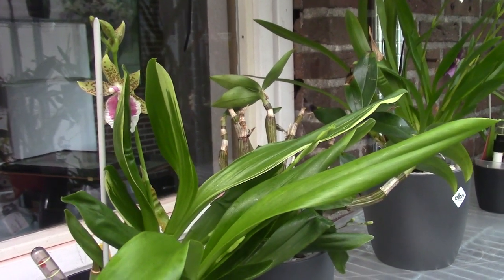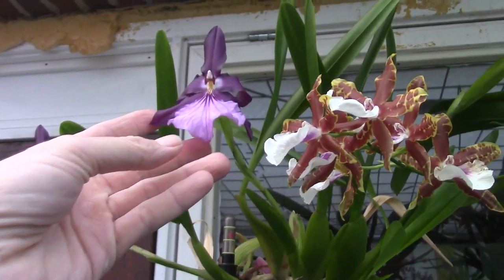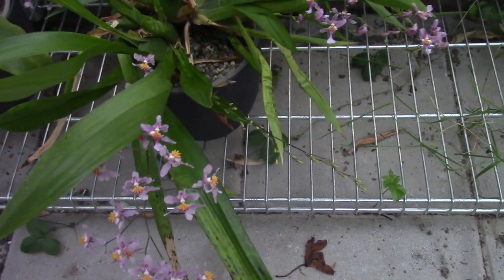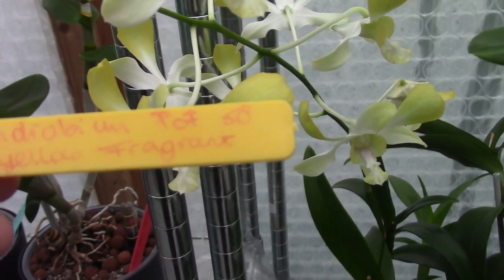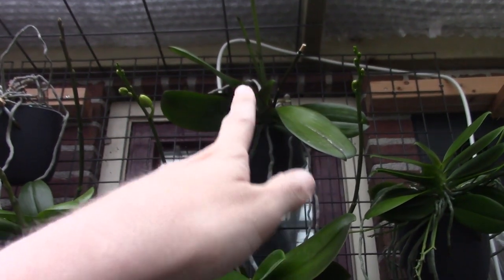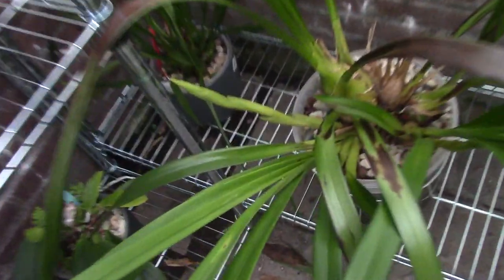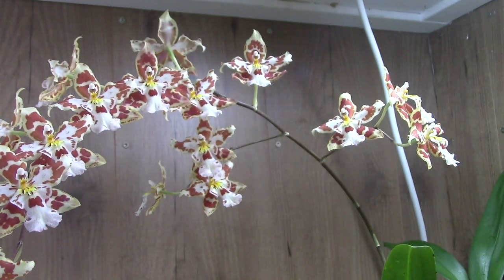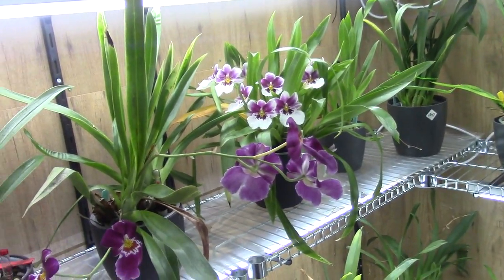Orchid blooms update july and august 2021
Let´s have a look at what is in bloom for the month of july and august 25021

I hope you enjoy this video! :D